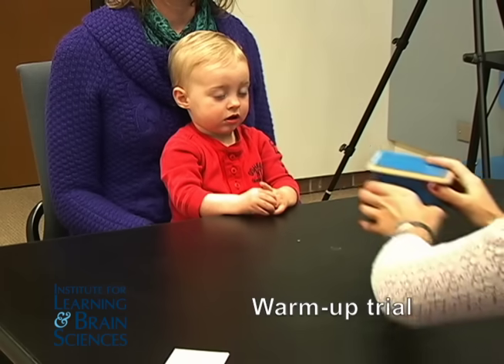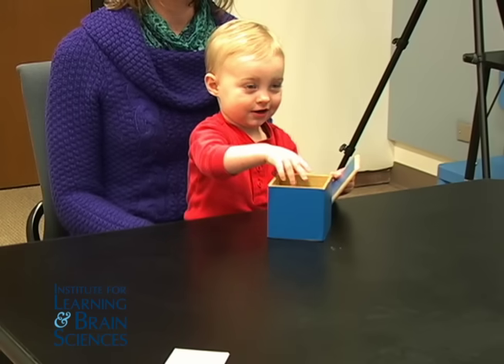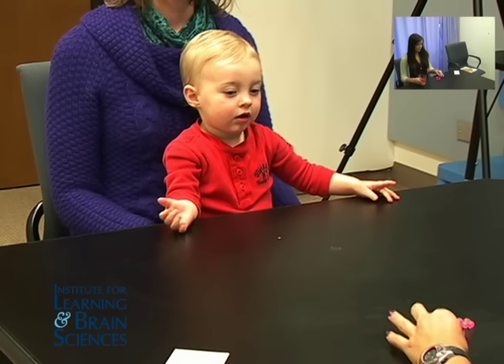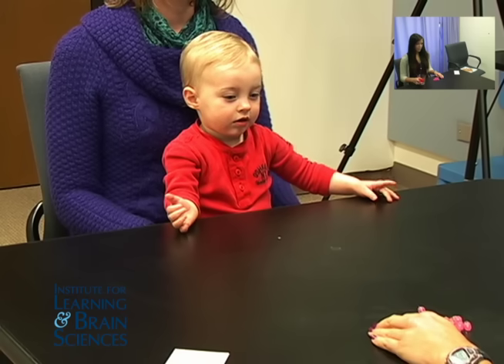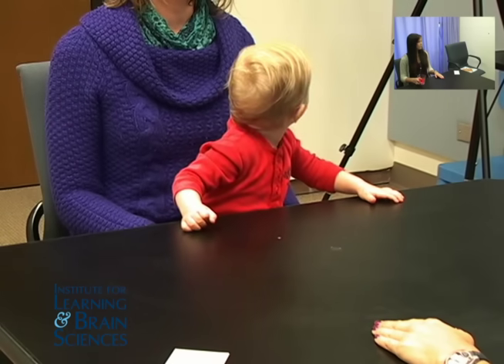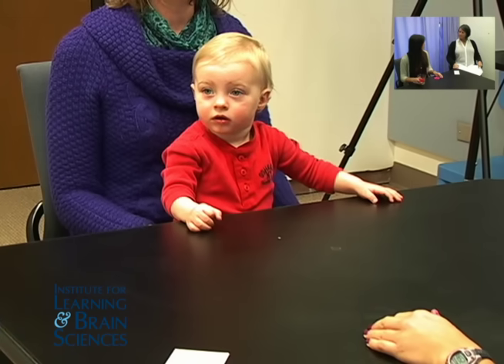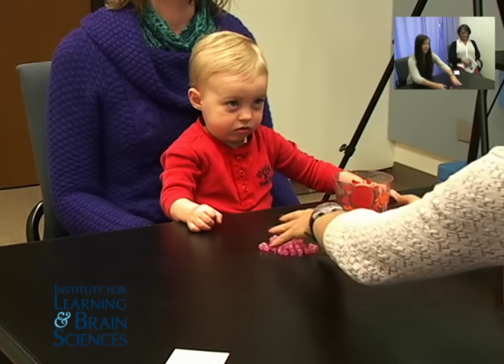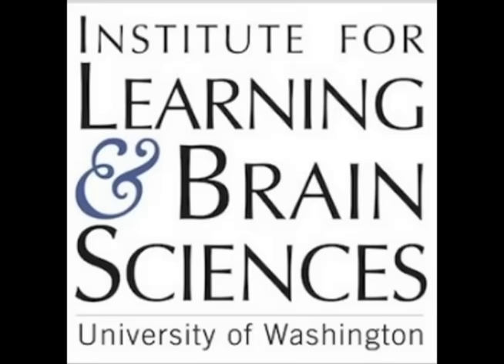Toddlers regulate their behavior to avoid making adults angry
Toddlers who overhear adults disagreeing can use that emotional information to guide their own behavior, according to research study from the Institute of Learning & Brain Sciences.

This re-enactment of the experiment begins with a warm-up trial as an experimenter shows a toy to a 15-month-old boy and then he gets a chance to play with them. Then a second adult, the "Emoter," enters the room. The experimenter shows her how to play with a toy, a strand of beads that make a rattling sound when dropped into a plastic cup. The Emoter calls these actions "aggravating" and "annoying." When the child has a chance to play with the beads and cup while the Emoter watches with a neutral facial expression, he doesn’t play with the toy. This demonstrates that he’s using the emotional information to regulate his own behavior.

The experiment was published in the October/November 2014 issue of the journal Cognitive Development with the title, "Infant, control thyself: Infants' integration of multiple social cues to regulate their imitative behavior." Credit: Institute for Learning & Brain Sciences, University of Washington."

Other research papers:
Repacholi, B. M., & Meltzoff, A. N. (2007).

Repacholi, B. M., Meltzoff, A. N., Olsen, B. (2008).

Repacholi, B. M., Meltzoff, A. N., Toub, T. S., & Ruba, A. L. (2016).